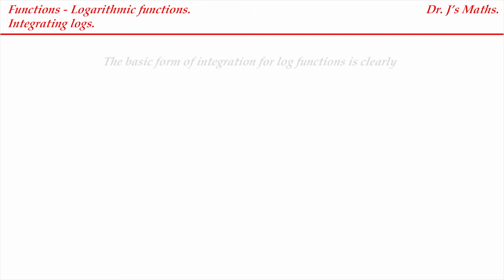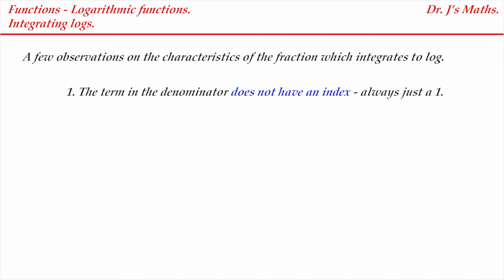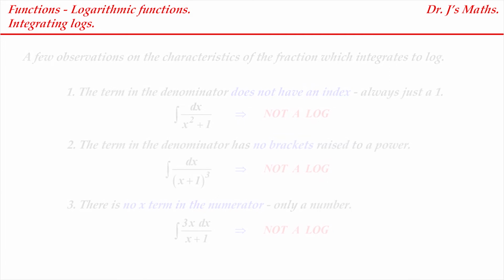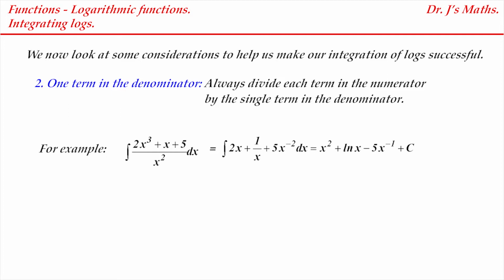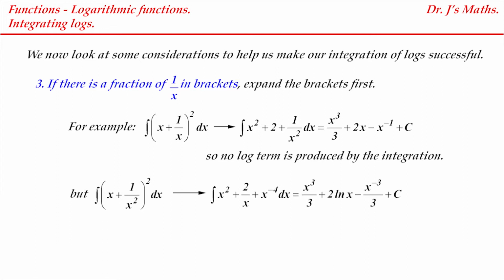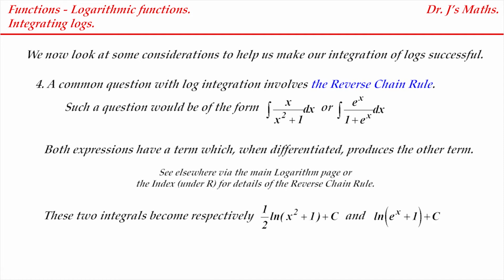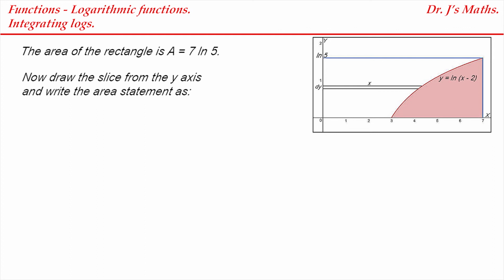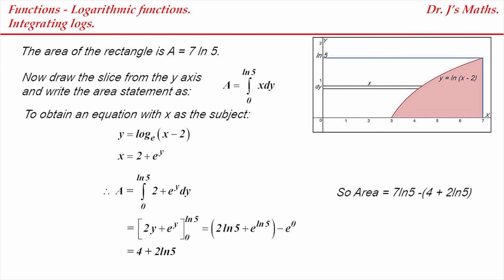Functions - Logarithms - integration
Describes the integration to a logarithmic function with examples.